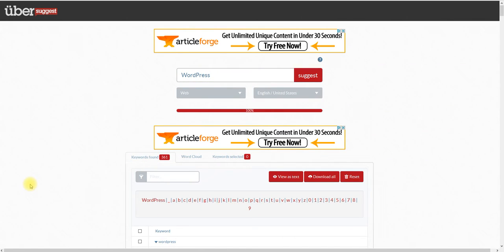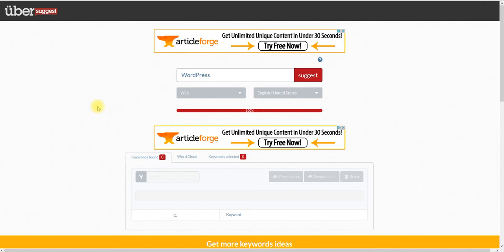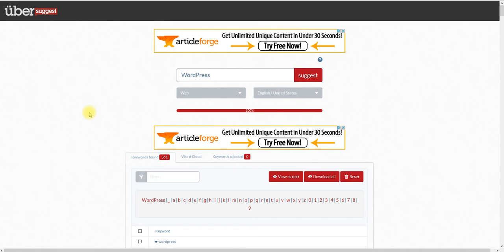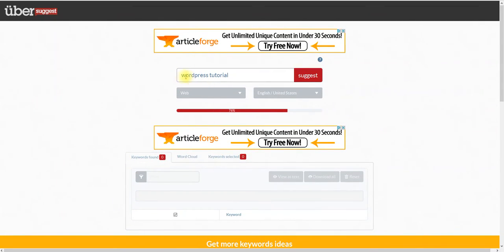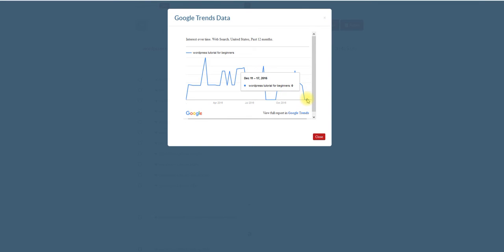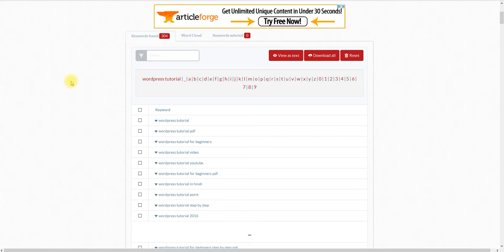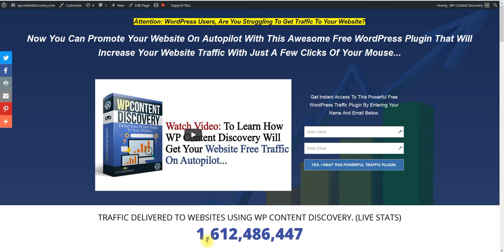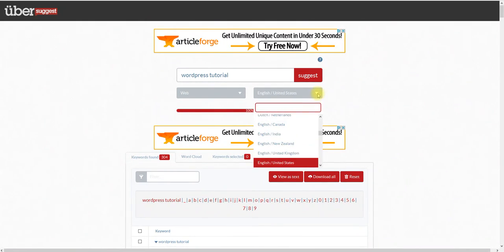Best Free Keyword Research Tool - How To Find Trending Keywords In Google In Your Niche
In this video I will show you how to do keyword research for free with Ubersuggest.

How To Find Trending Keywords In Google In Your Niche

You can use Ubersuggest free keyword research tool to find google trending keywords, long tail keyword research find keyword topics to give you ideas on products and services you can
come out with to help people with whatever problems they are having.

I'm sure you can see the power of Ubersuggest and how it should be your free keyword research tool for all your
online keyword research.

We've done an example with WordPress keyword "free keyword research tool" to show you how things work with Ubersuggest search results.

As soon as you click the "Suggest" button, the table below will start populating with suggested keywords.

We hope you liked this how to use Ubersuggest the best free keyword online research tool.

I love this tool.

We would love any help to get the word around.

Translated titles:
La mejor herramienta gratuita de investigación de palabras clave: cómo encontrar palabras clave de

Best Free Keyword Research Tool-So finden Sie Suchbegriffe in Google in Ihrer Nische

Meilleur outil de recherche de mots clés gratuit-Comment trouver des mots clés en vogue dans Googl

Melhor ferramenta gratuita de pesquisa de palavras-chave-Como encontrar palavras-chave de tendência

बेस्ट फ्री कीवर्ड रिसर्च टूल-Google में आप

Beste gratis sleutelwoordnavorsingsgereedskap-hoe om sleutelwoorde in Google in jou nis te vind

Më i miri Keyword Tool Hulumtimi-Si të gjeni Keywords Trending Në Google Në Niche juaj

ምርጥ ነፃ ቁልፍ ቃል የምርምር መሳሪያ-እንዴት በ Google ውስጥ በ

أفضل أداة بحث مجاني للكلمات الرئيسية-كيفية البحث عن ال

Լավագույն ազատ որոնման գործիք-Ինչպես փնտրել Google-ում ձե